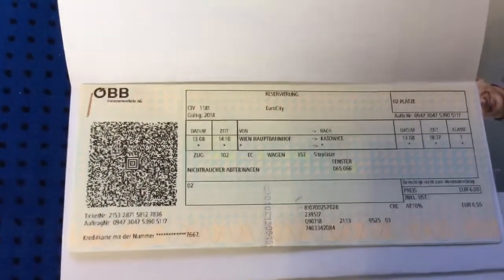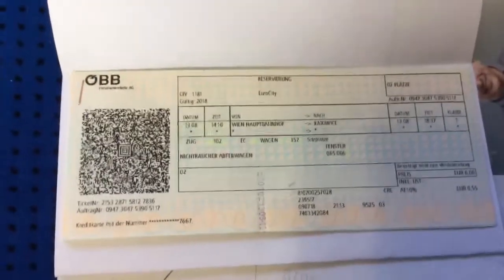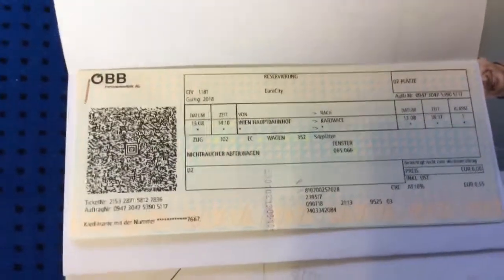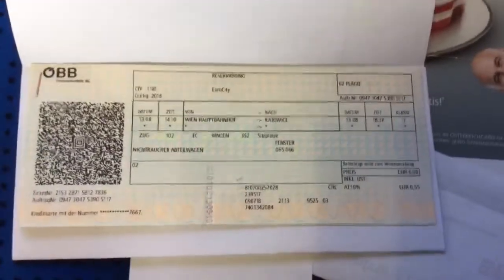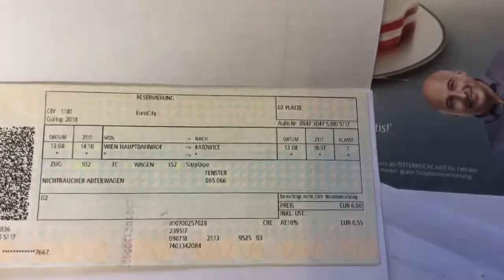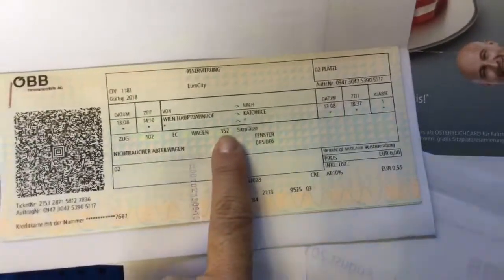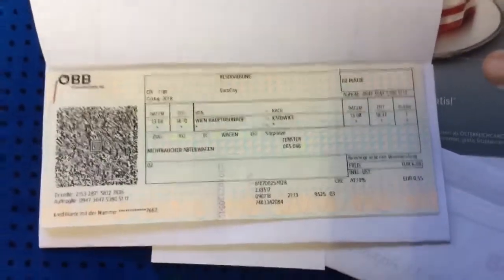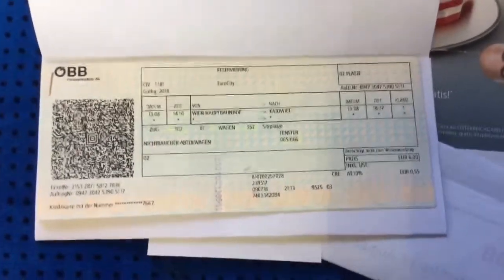How your trAin ticket in Europe- Vienna to Krakow looks like.